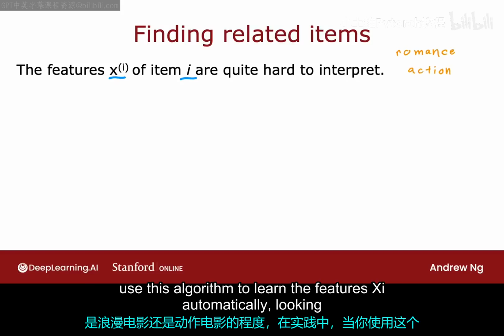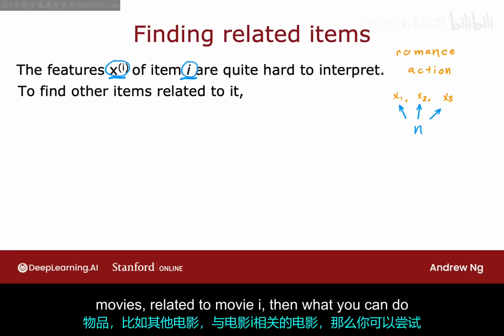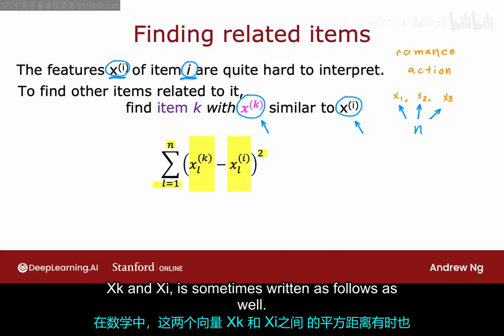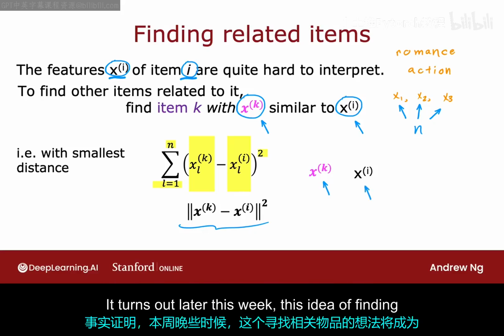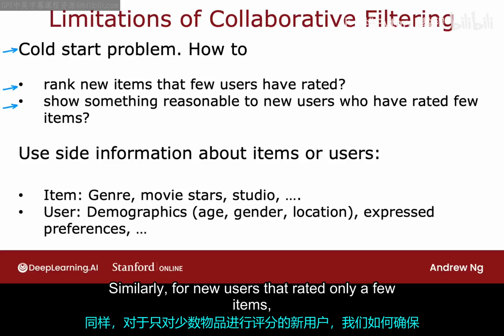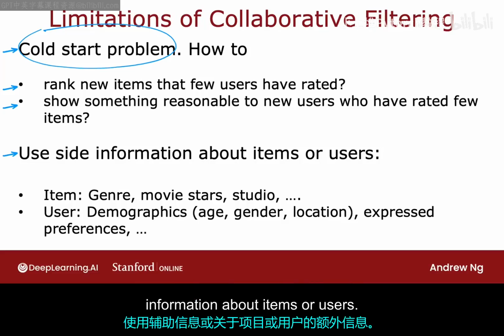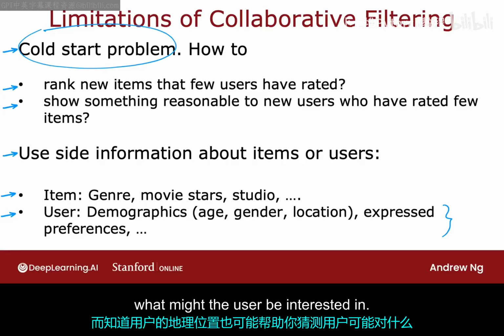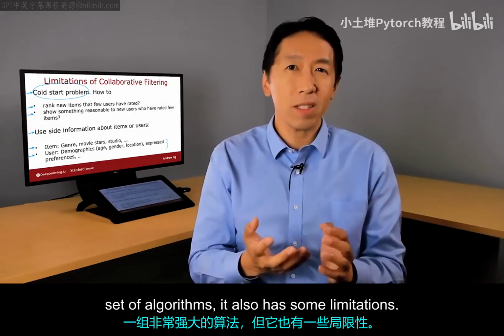吴恩达 机器学习课程 120 发现相关项目#机器学习